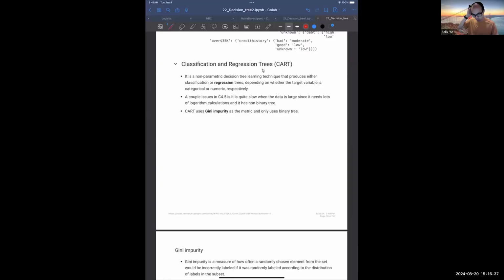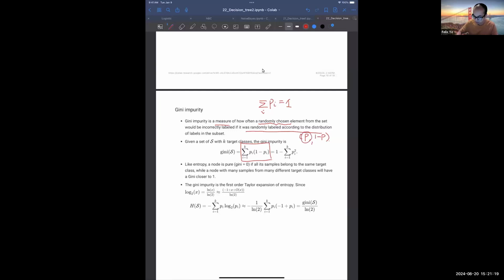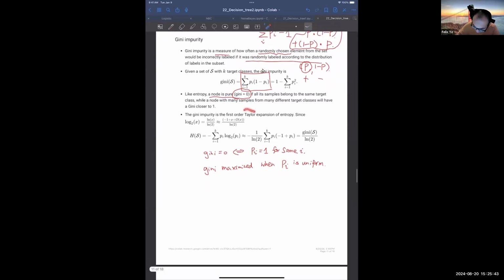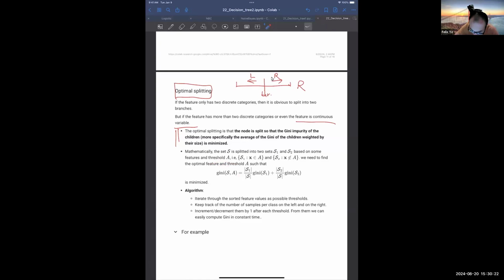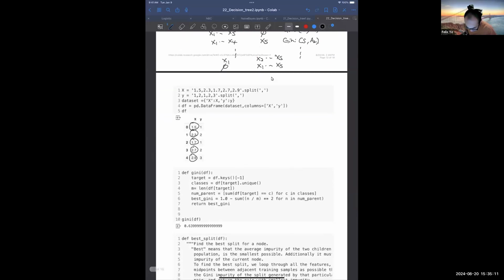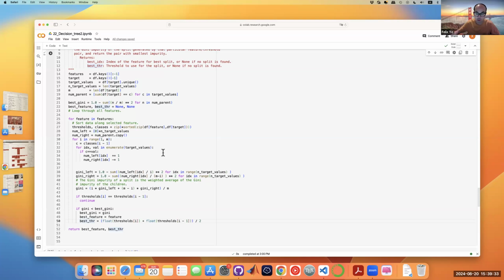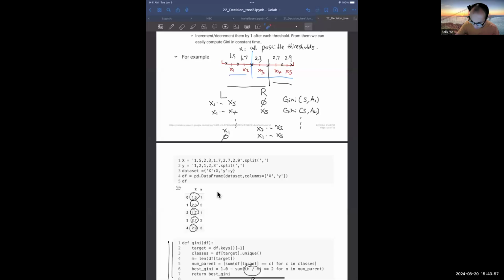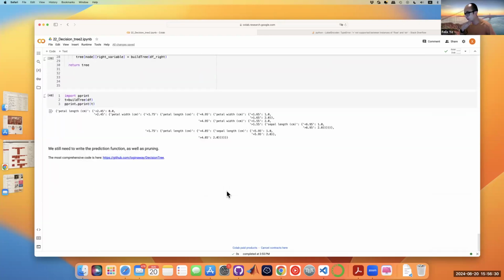Lecture 10 Part 4: Decision tree (Implementation of CART)